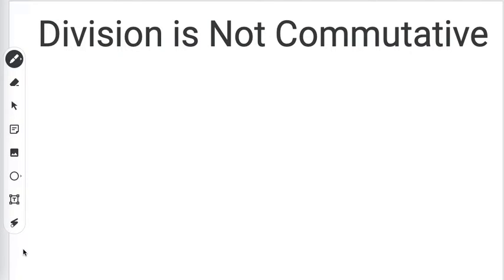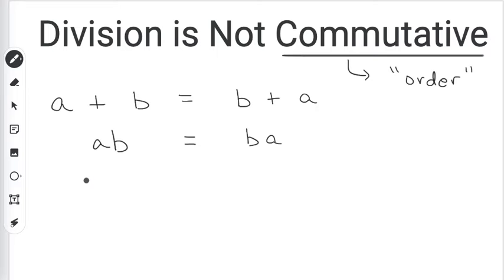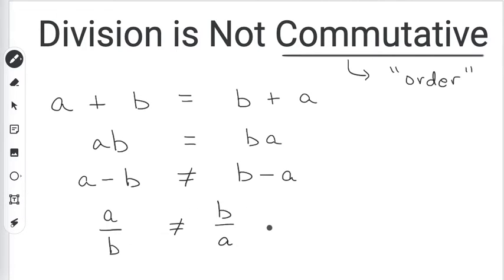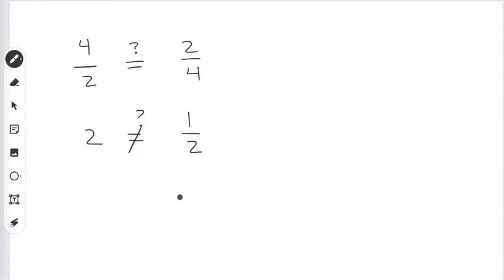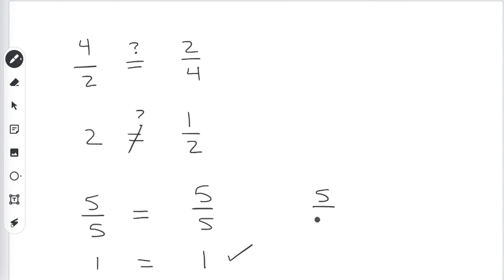Division is Not Commutative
Algebra 1, Algebra 2, Pre-Calculus